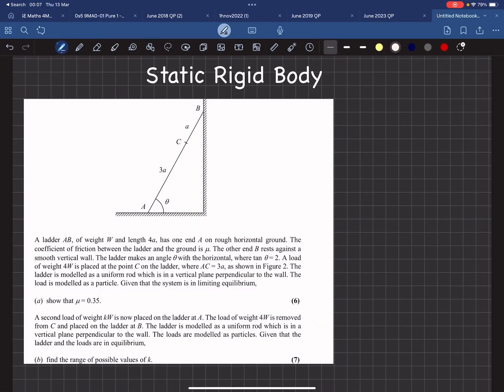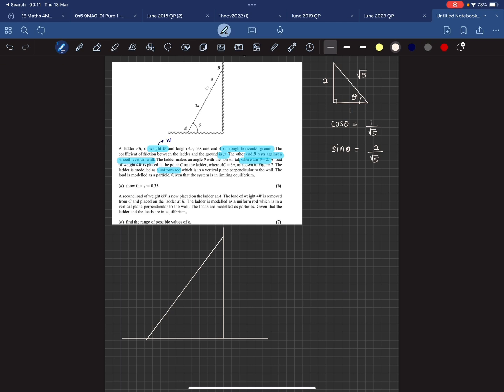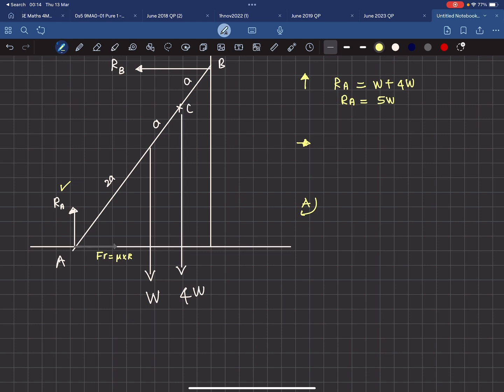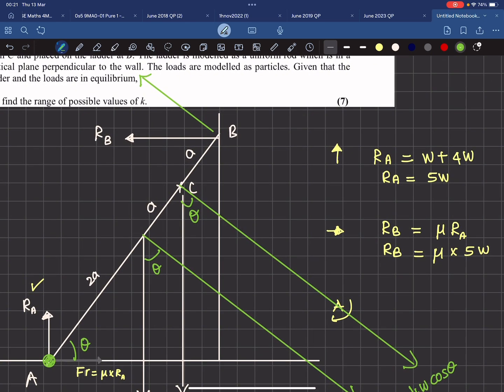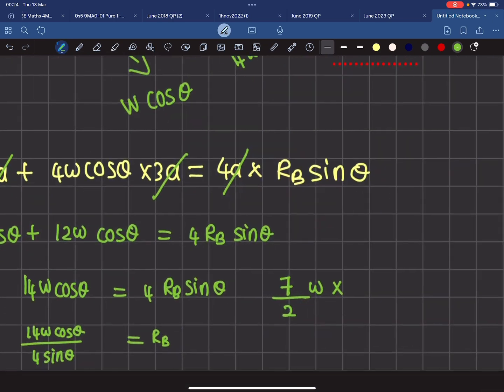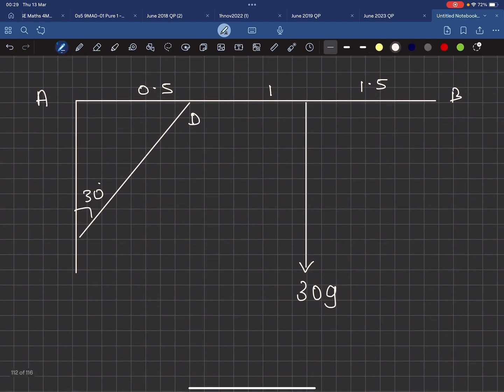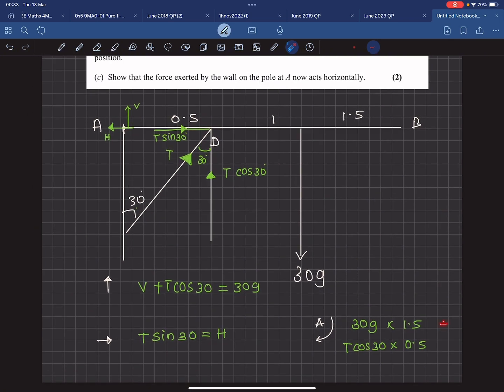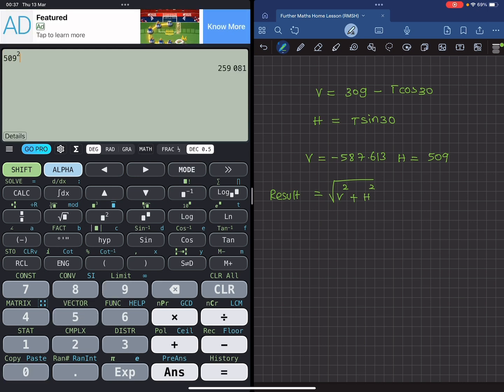A2 Mechanics - Static rigid body